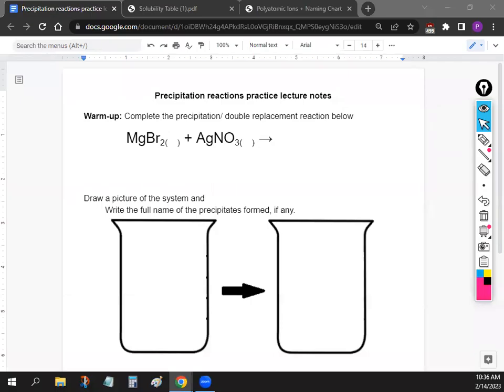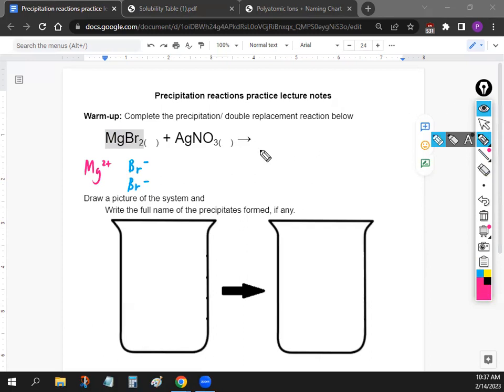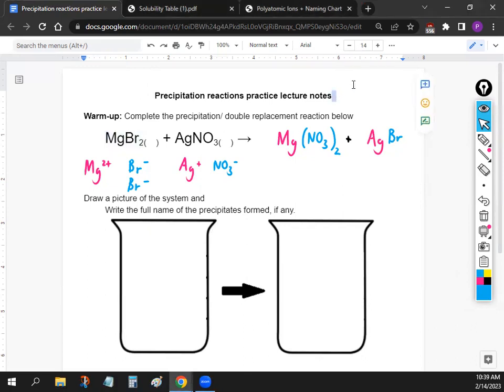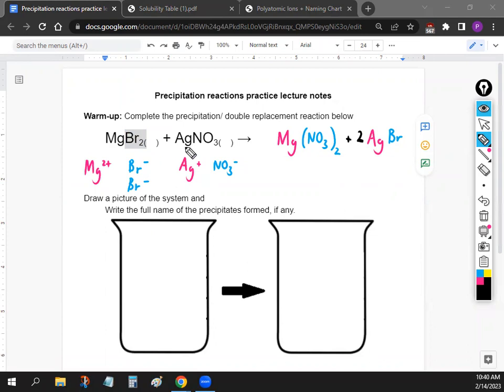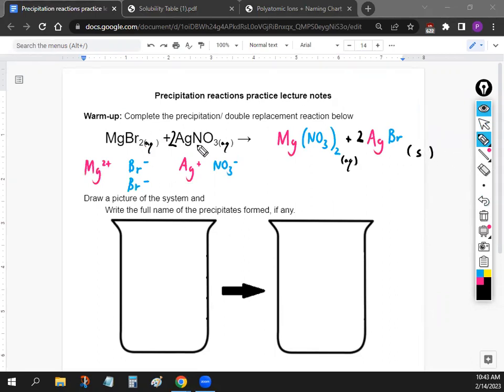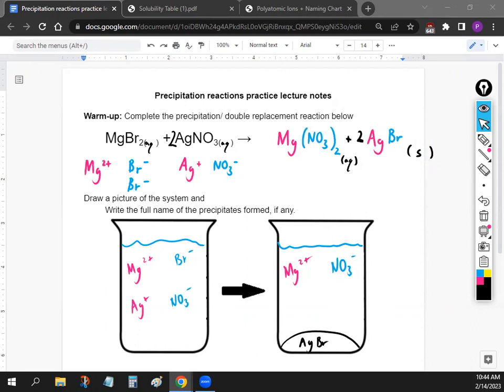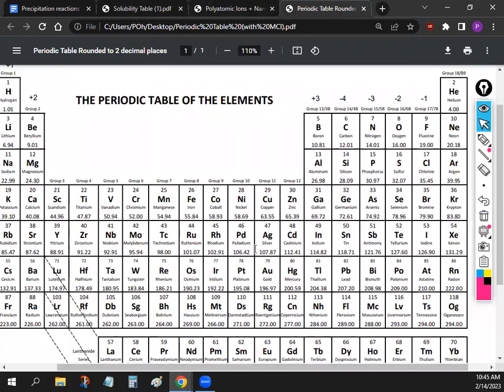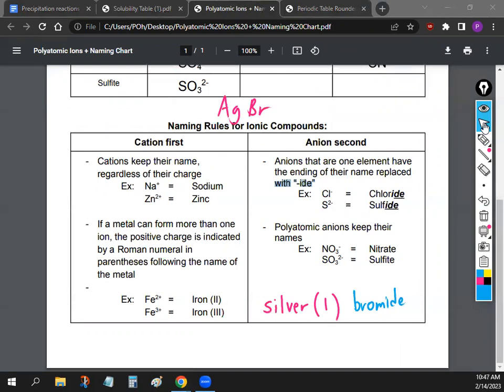Precipitation reactions practice | Mr. Oh Chemistry